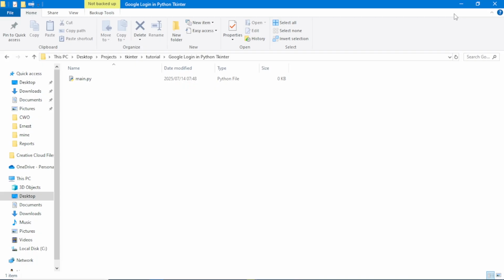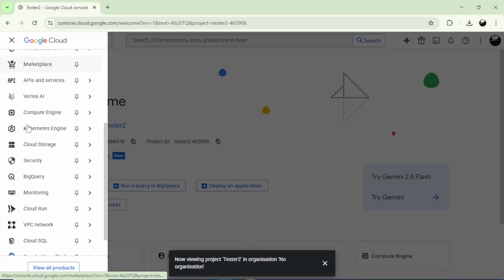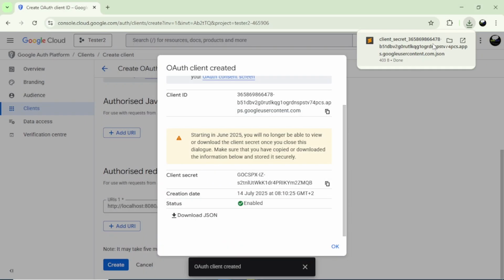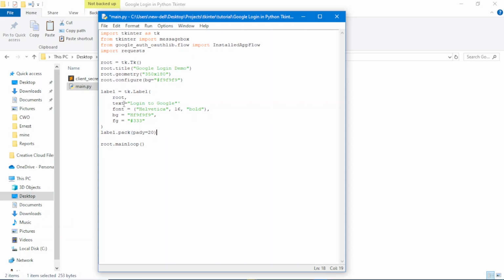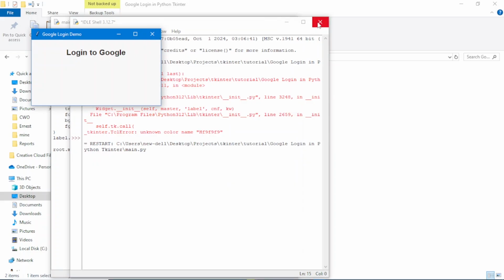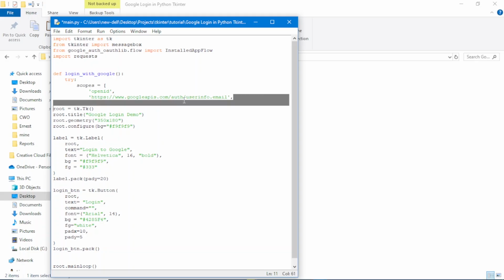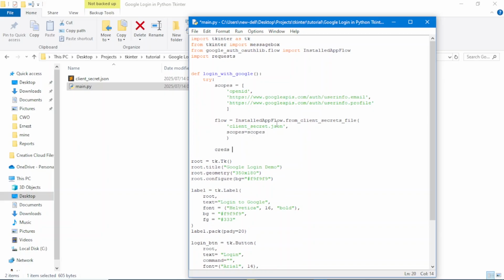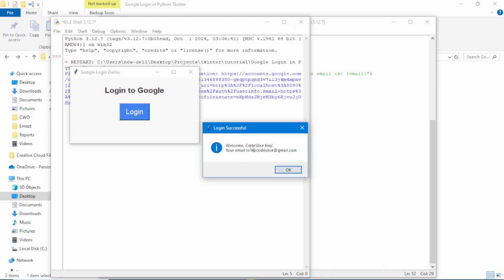Tkinter Google Login Made Easy | OAuth 2.0 for Beginners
🔐 Want users to log into your Python desktop app using their Google accounts? In this beginner-friendly tutorial, I’ll show you how to set up Google Login in Tkinter using OAuth 2.0 and fetch user info like name and email.

✅ Perfect for real-world apps, personal projects, or learning how to integrate secure sign-in into Python GUIs.

💡 What You'll Learn:
- How to use Google OAuth 2.0 with Python
- Creating a modern login button in Tkinter
- Authenticating users with Google
- Fetching user name and email securely
- Displaying user info in a Tkinter popup

🔧 Technologies Used:
- Python 3
- Tkinter (built-in GUI)
- Google-auth & OAuthlib

📦 Requirements:
```bash
pip install google-auth google-auth-oauthlib requests

00:00 - Intro
02:01 - Requirements
02:41 - Setup Google Cloud OAuth
10:10 - Imports
12:38 - Create the Tkinter UI  Window
14:47 - Add Google Login Label and Button
21:19 - Fetch & Display User Info